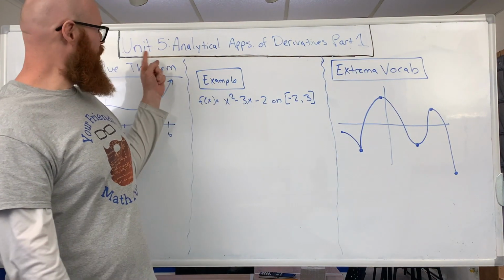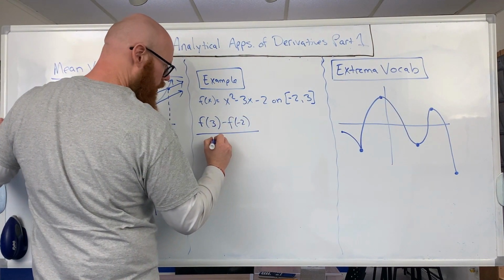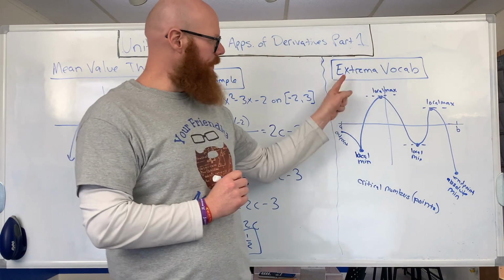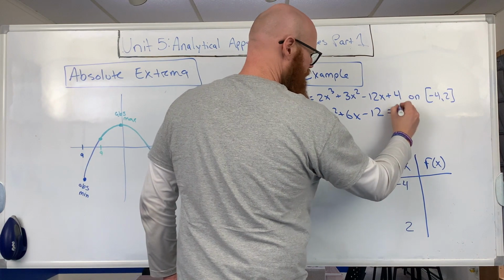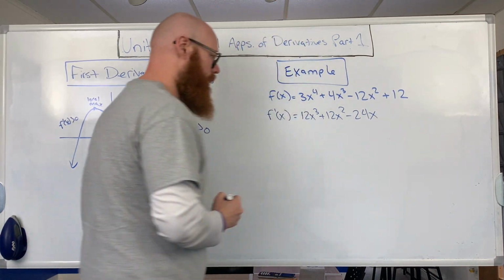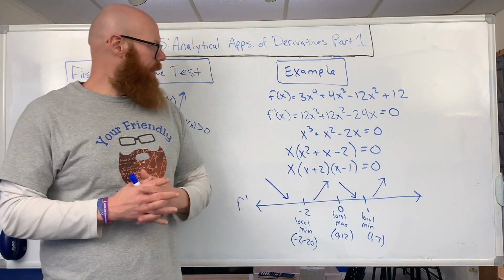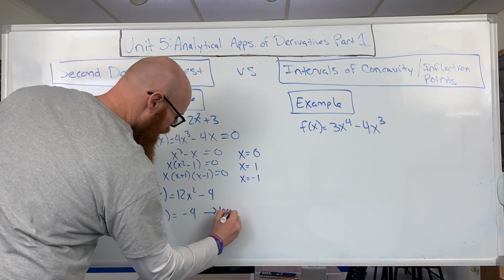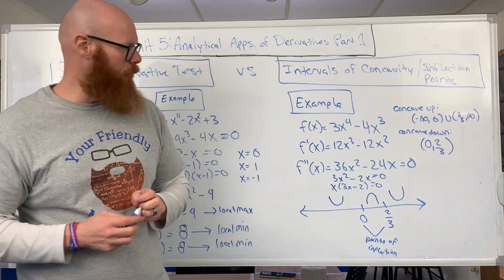AP Calc Course Unit 5 Analytical Applications of Derivatives Part 1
Preparing for the AP Calculus exam is hard... Your Friendly Math Tutor wants to help make it a little easier! This week we move on with the first part of Unit 5: Analytical Applications of Derivatives. We will focus on:

✅  Analyzing What Derivatives Are Using the Mean Value Theorem
✅  Remembering Vocabulary Associated With Extrema: Local Max/Min, Absolute Max/Min, Critical Numbers, and Endpoints
✅  Assessing Absolute Extrema Focusing on Absolute Maximum and Absolute Minimum Using the Candidates Test
✅  Understanding The First Derivative Test and Classifying Mins and Maxes
✅  Comparing The Second Derivative Test and The Intervals of Concavity/Inflection Points